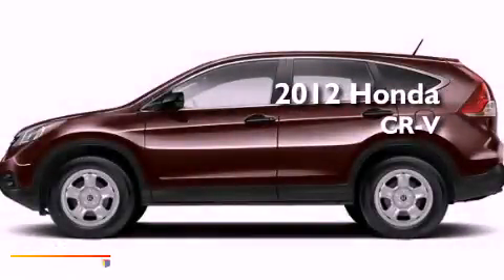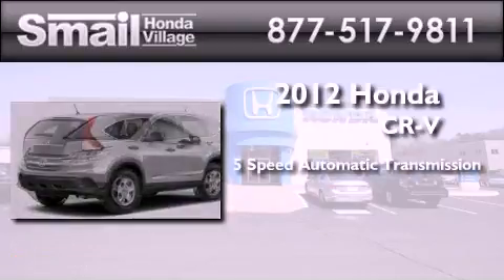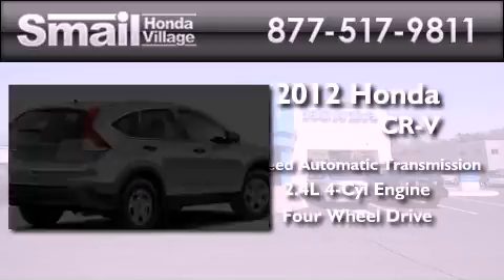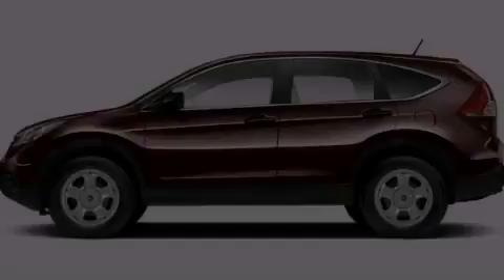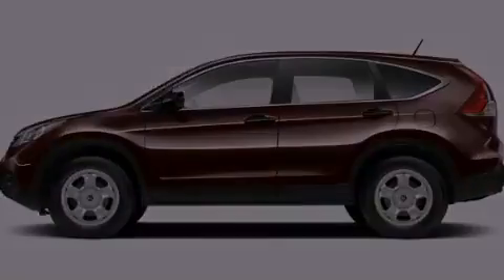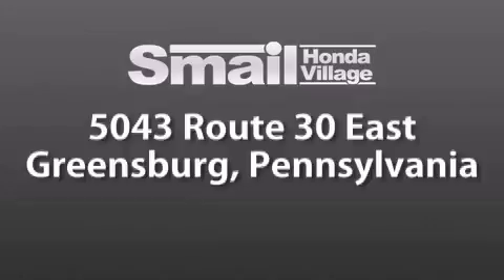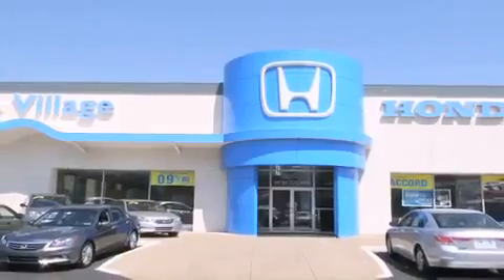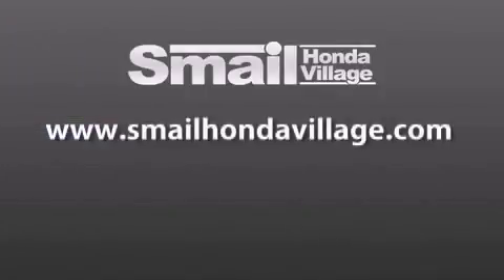2012 Honda CR-V Greensburg PA 15601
Year : 2012
 Make : Honda
 Model : CR-V
 Engine : Gas I4 2.4L/144
 Trans . : Automatic
 Exterior : Basque Red Pearl II
 Miles : 12
 Interior : Gray
 Stock : 93810